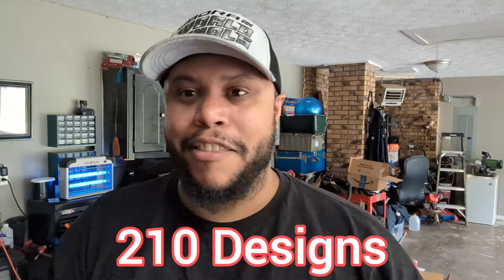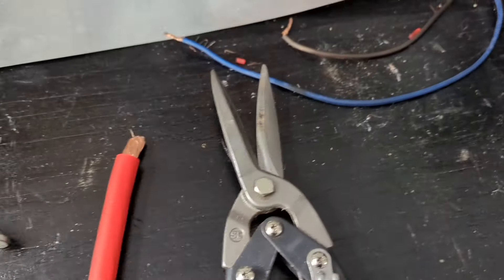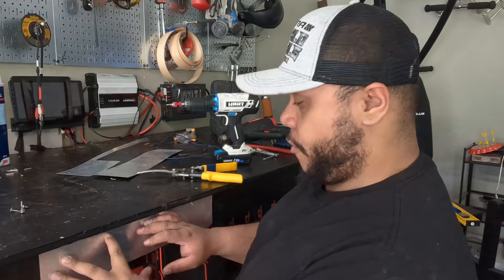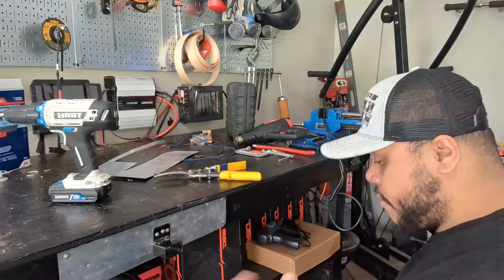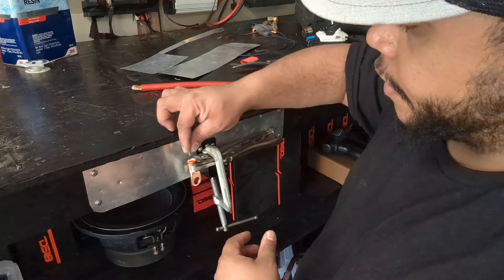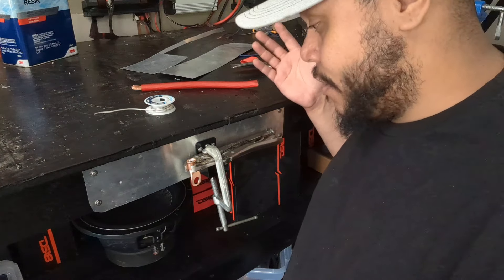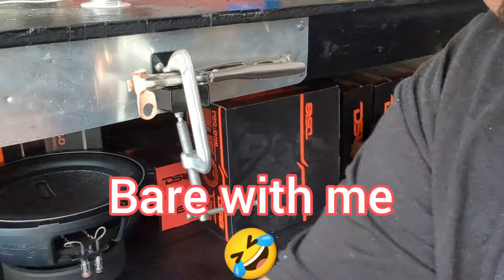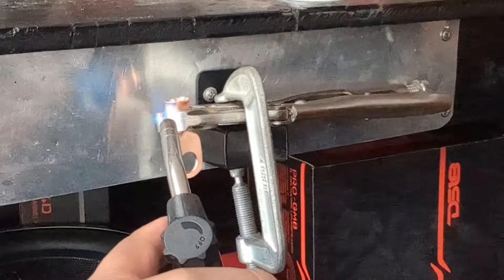Soldering Power Wires: The Right Way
Check out showtime electronics. They have everything you need for car audio.